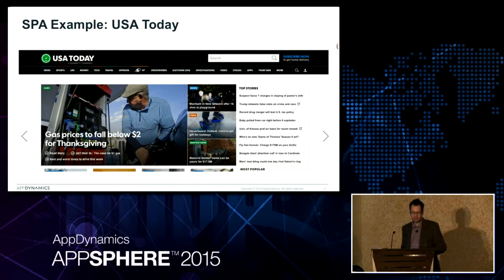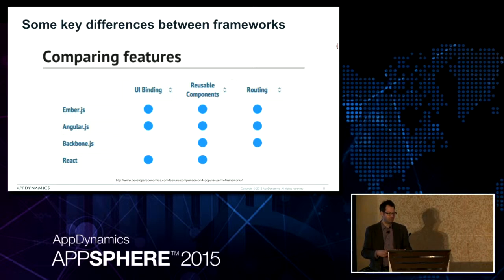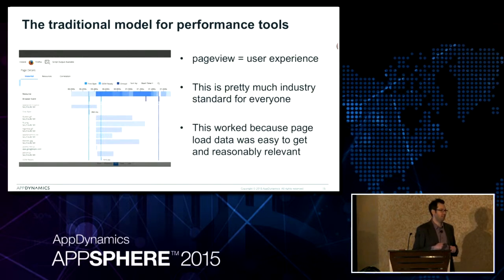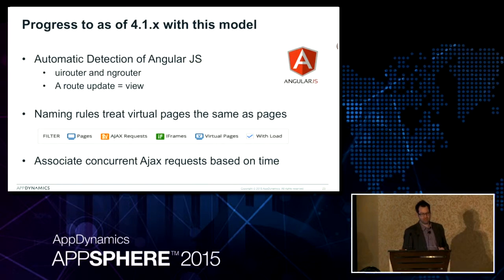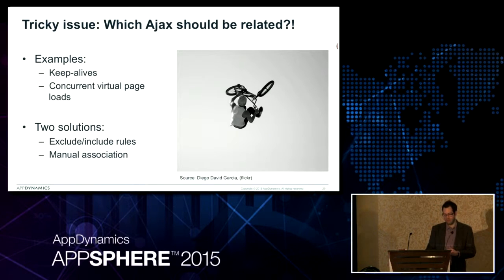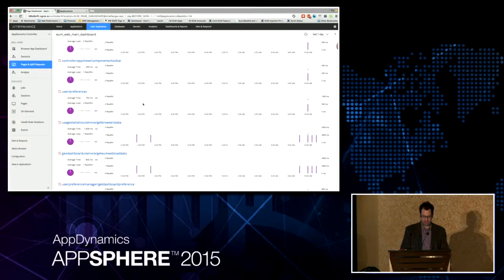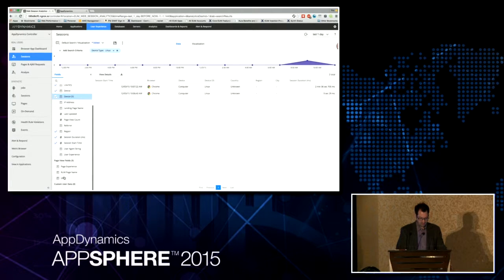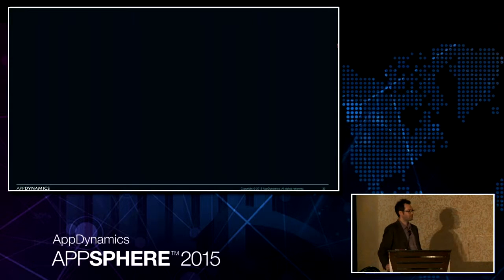AppSphere 15 - How Your Monitoring Strategy Needs to Evolve for Single Page Apps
Apps are continually changing: the way users engage with and find new content and application types is becoming more engaging. The key user interface change creating these compelling applications are single page apps. Measuring these is a challenge due to the number of frameworks and technologies used today. AppDynamics has created compelling new technology to measure real user experience for these new frameworks.

Key takeaways:

- Why customers choose Single Page App frameworks to deliver better user experiences
- A model for effectively monitoring the performance of SPA apps
- How AppD delivers on this model with a focus on Angular.js
- How to think about "asyncronous" calls in a SPA world